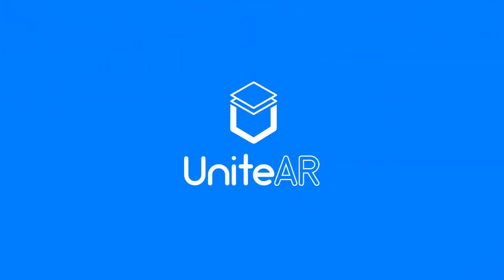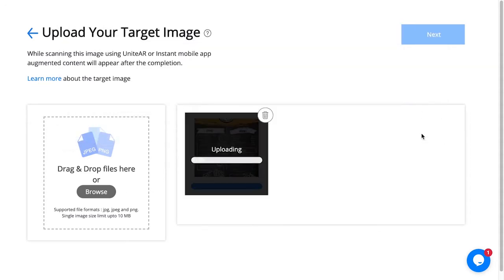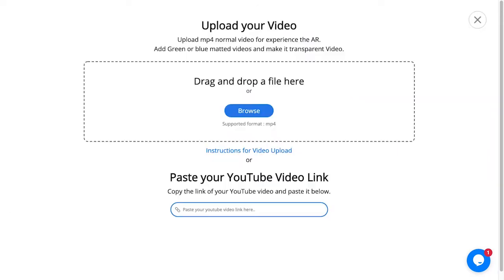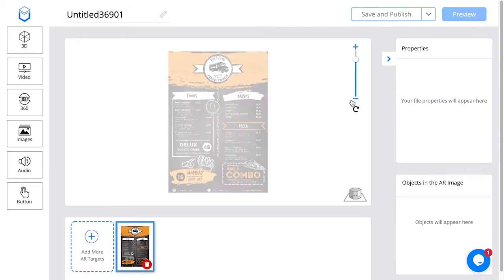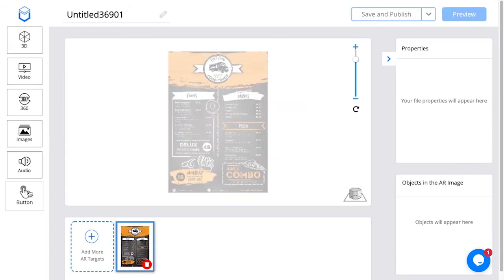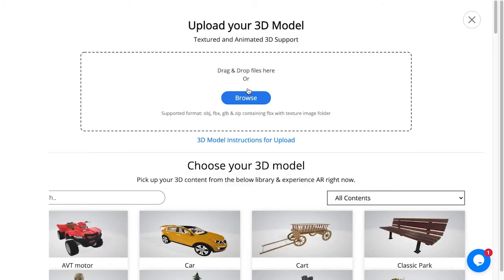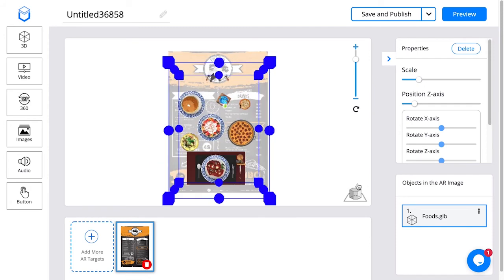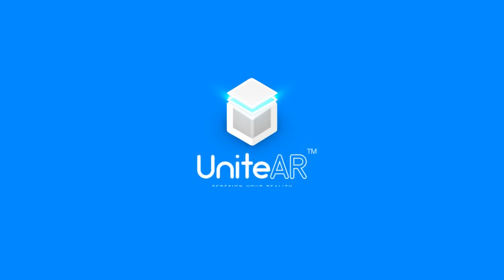Get Started : Image-based AR editor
Get started with the image-based AR editor and how to create a project.